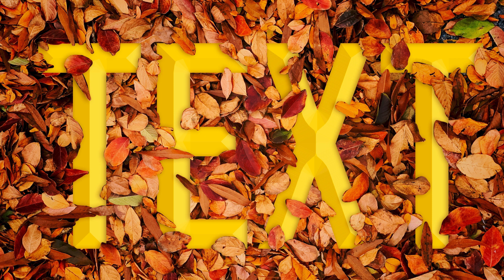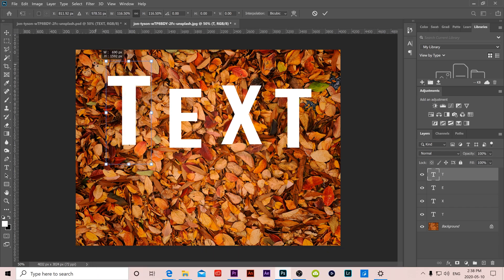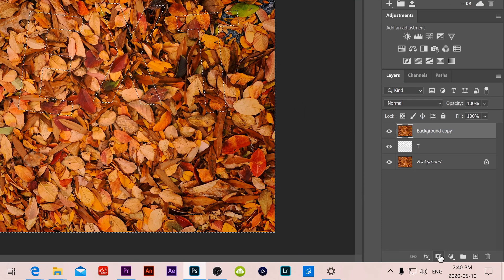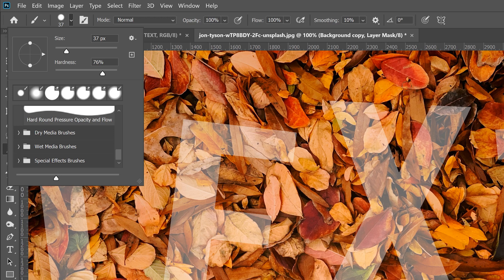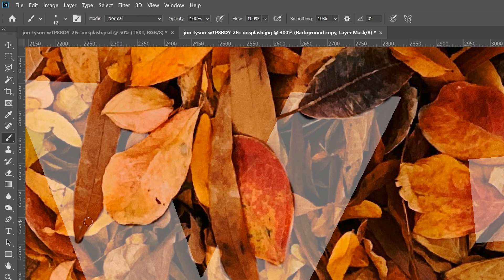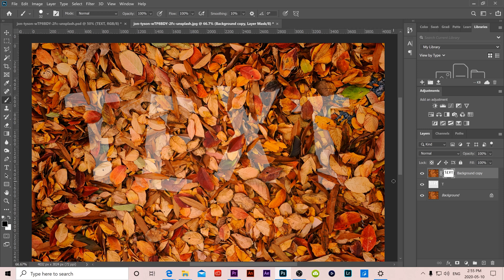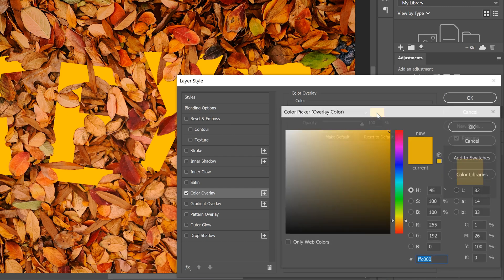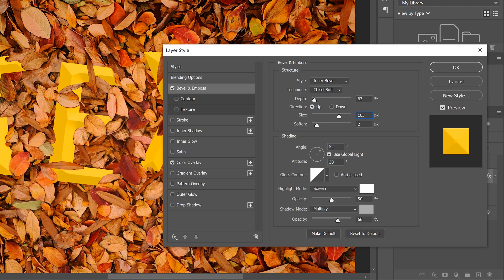How to Make TEXT INTERACT with Photos | Photoshop CC Tutorial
Learn how to combine text with images in photoshop with this overlapping text effect tutorial. In this video I will show you how to make Text Interact with photos to create a sense of depth. Overlap parts of your photo with your text. Some parts will be in front (to be closer) and some parts will be behind your text (further back). This effect is created using some easy to learn layer masking skills and a few simple blending options.

Chapters:
0:00 Adding Text
1:30 Setup Mask Layer
2:26 Reveal Overlap Details
4:30 Finish The Rest
5:11 Clean Edges
5:58 Text Effects